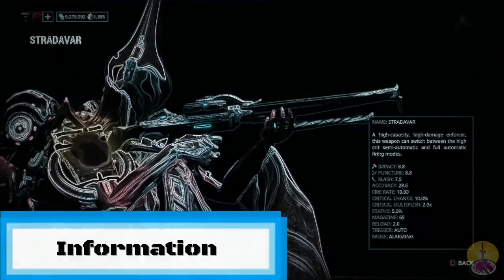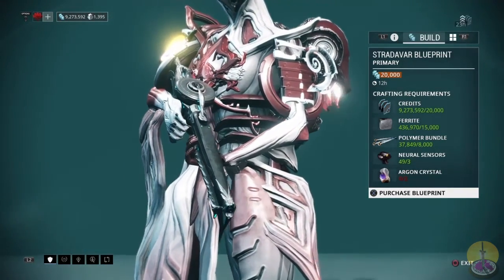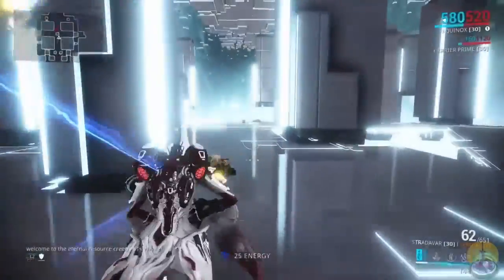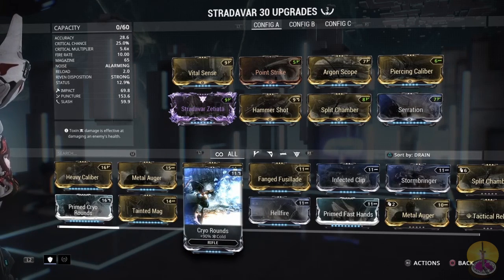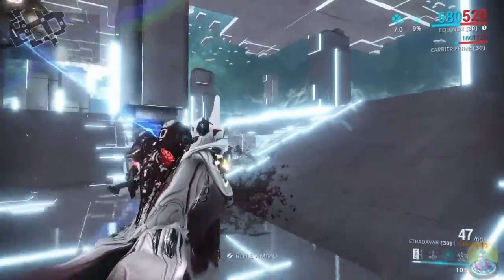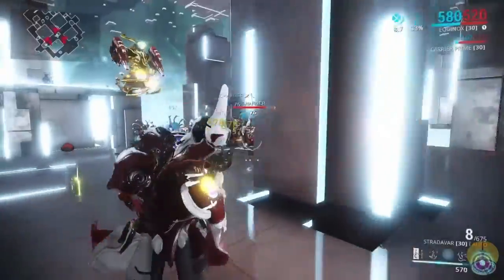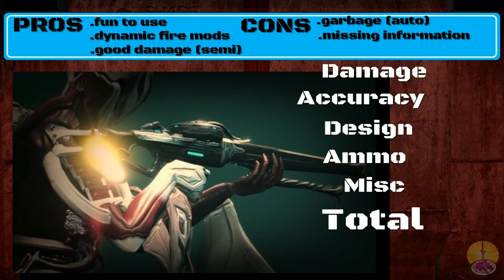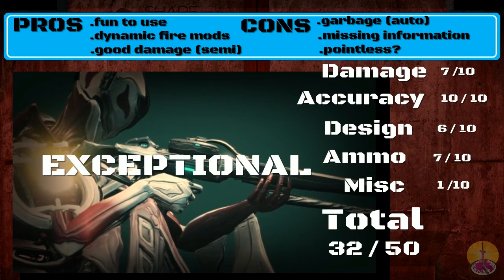Warframe Stradavar review/showcase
Take advantage of the feature that many guns actually have! Ultimate build inside.